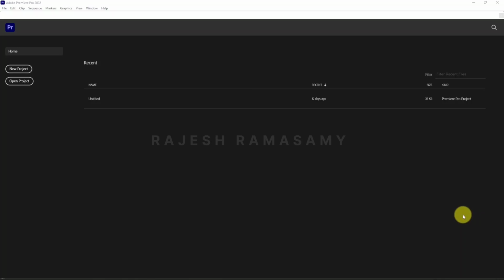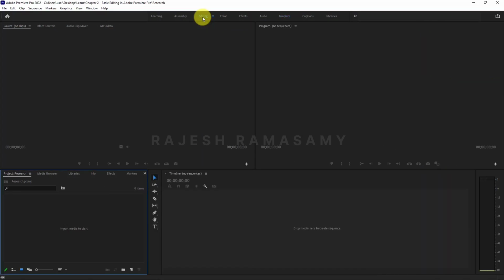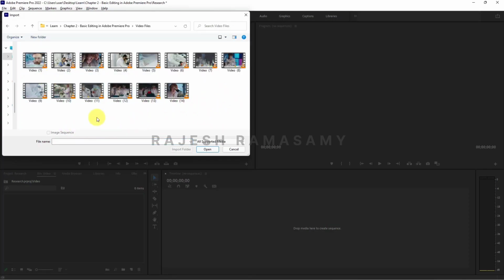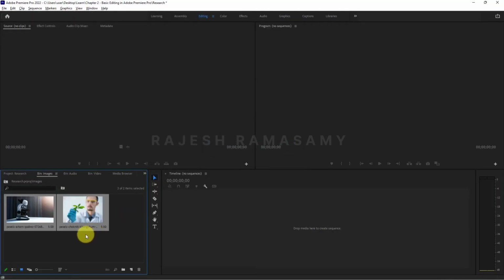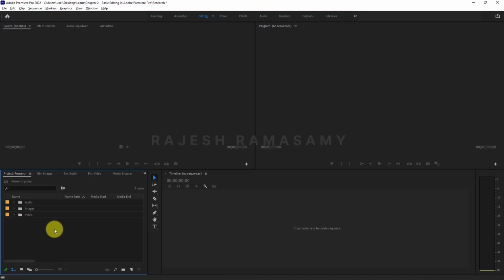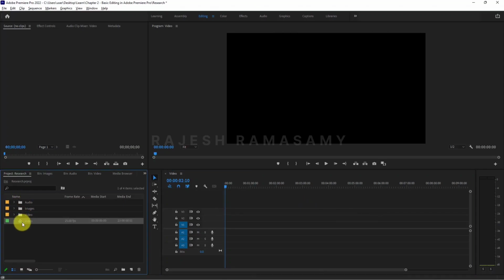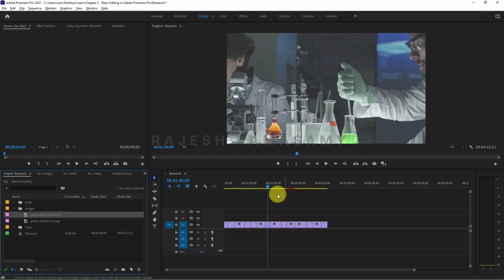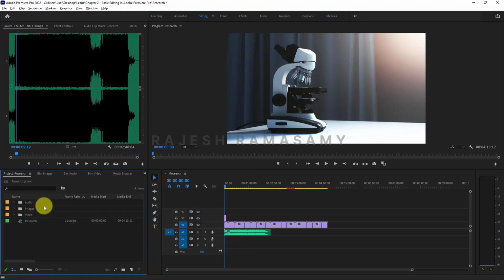Part 12: 🛑🧭Assemble Multimedia Elements in Adobe Premiere Pro CC | Video Editing Free Tutorial